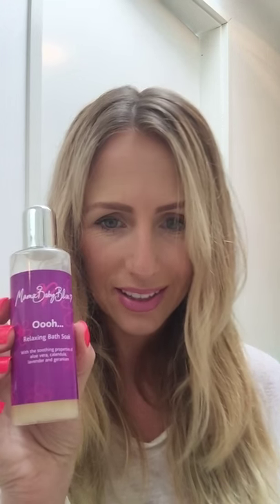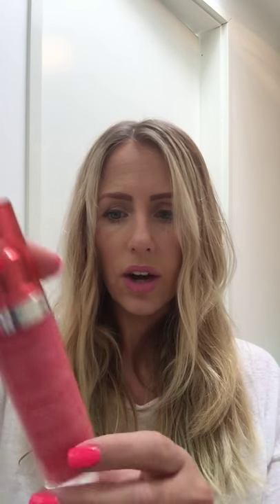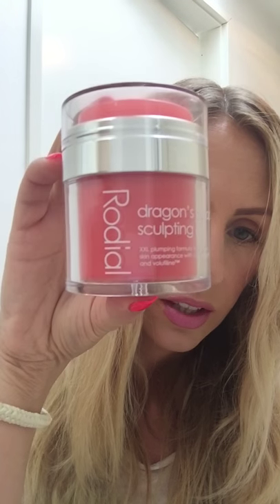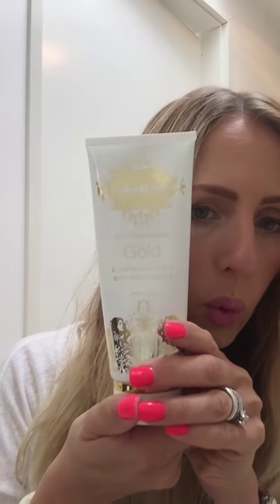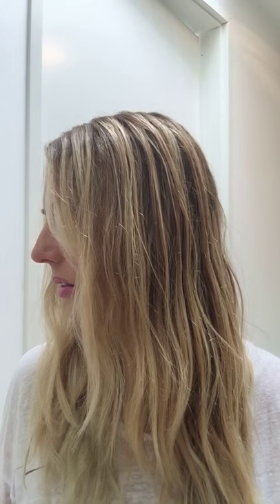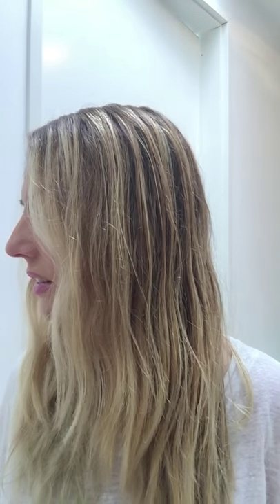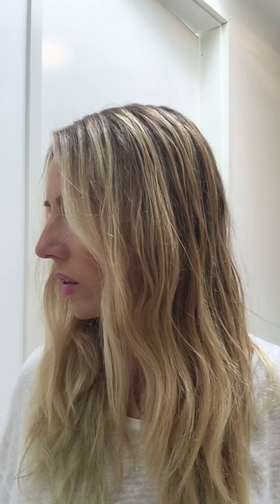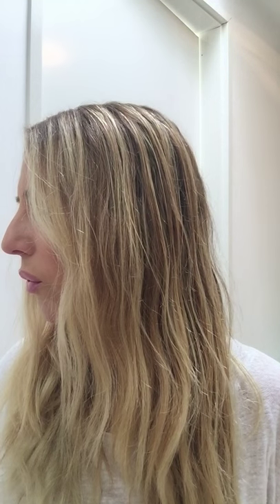Naomi Isted shares her skincare regime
My skincare regime.. Beauty expert Naomi Isted shares the beauty products she's using at the moment. You can follow naomi on Instagram and Twitter @naomikisted if your on Facebook its naomikistedofficial